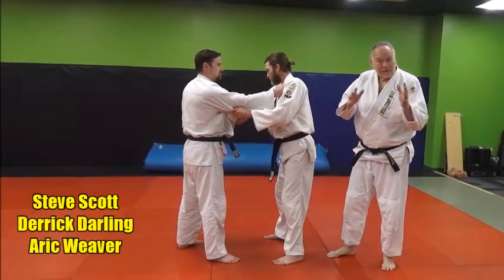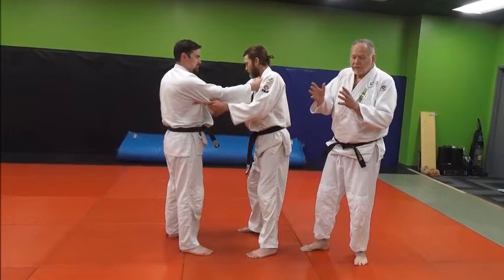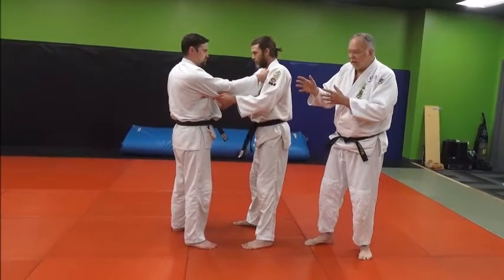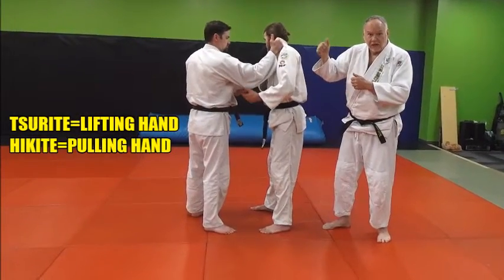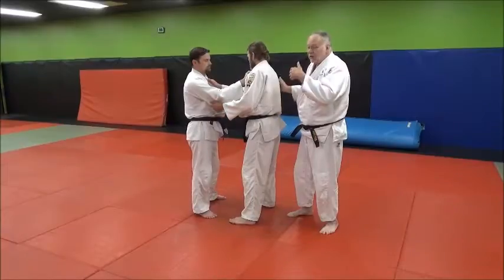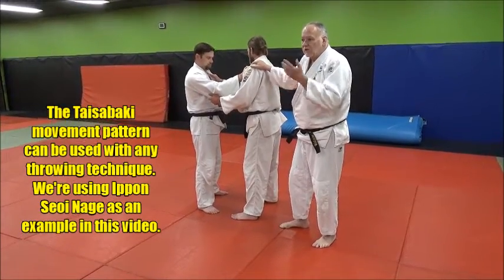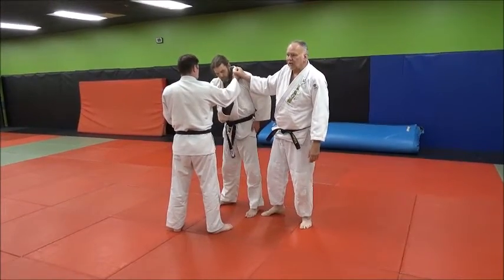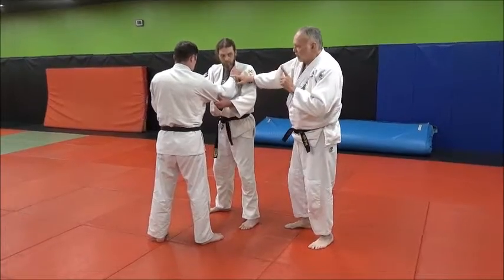TAISABAKI THE 2 BASIC DIRECTIONS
Taisabaki is one of the three primary movement patterns in judo. Taisabaki is moving your opponent in a circular foot movement pattern. There are two basic directions to move your opponent and in this video, we show them.

to get Steve Scott's books THE JUDO ADVANTAGE, SAMBO ENCYCLOPEDIA , JUJI GATAME ENCYCLOPEDIA and TRIANGLE HOLD ENCYCLOPEDIA.

Our channel was started in 2010 as an extension of our program at Welcome Mat. Welcome Mat was founded in 1969 by Steve Scott in Kansas City, Missouri, USA and has produced thousands of successful students, athletes and coaches in a variety of grappling sports. View over a thousand videos on the subjects of judo, freestyle judo, Shingitai Jujitsu, sambo, submission grappling and sport jujitsu are on our YouTube channel. Browse through our playlists to see what we have on our channel. If a video is listed as "private" is it because that video is still in development or scheduled for later viewing. We strive to provide fundamentally sound and technically innovative skills and information on a variety of grappling sports. Music for some videos provided by YouTube Copyright Free Audio featuring "Fiend" by Sting and performed by the  Jingle Punks, "All This Down Time" by Sting and performed by the Jingle Punks and Arp Ascent by DivKid.